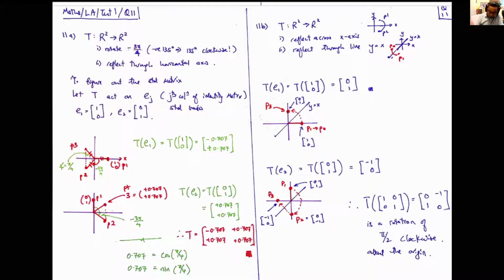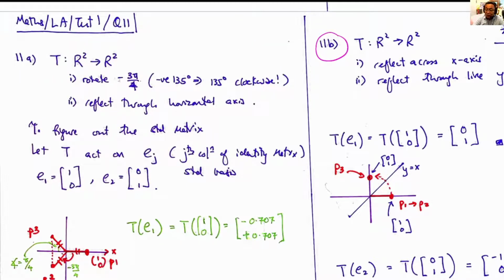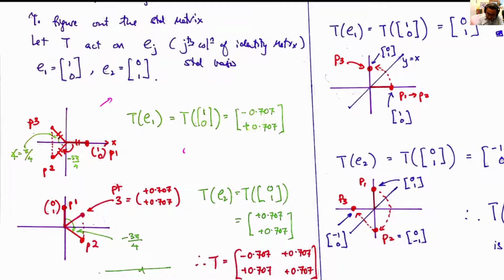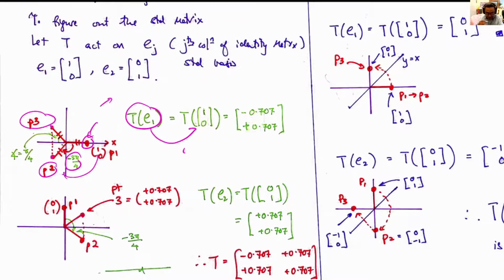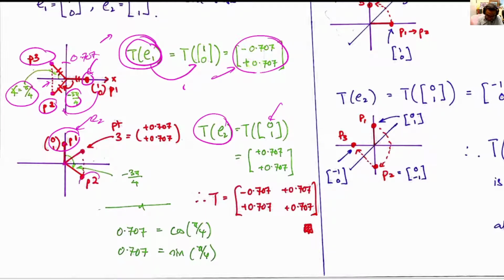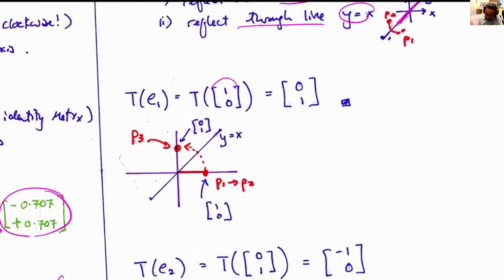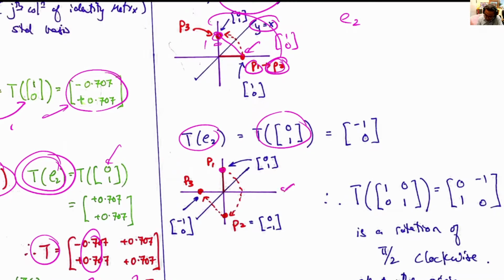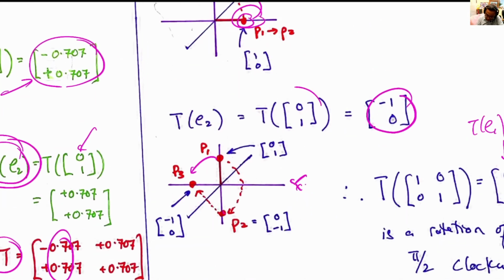Tut 1, Q10